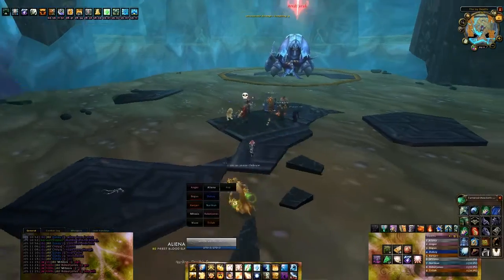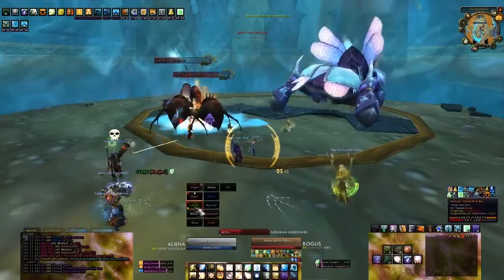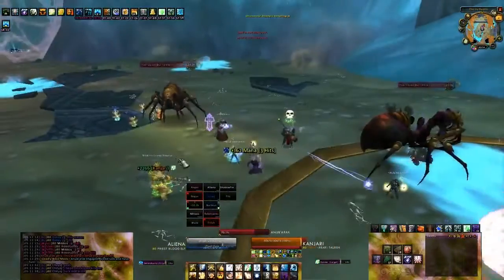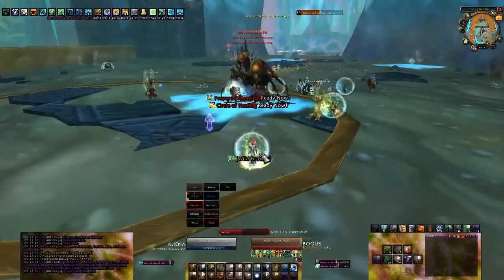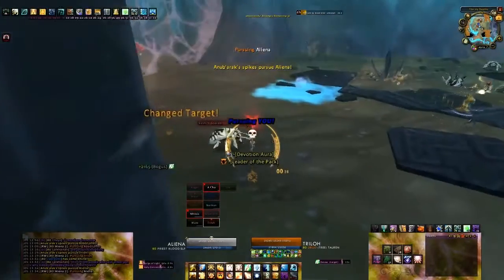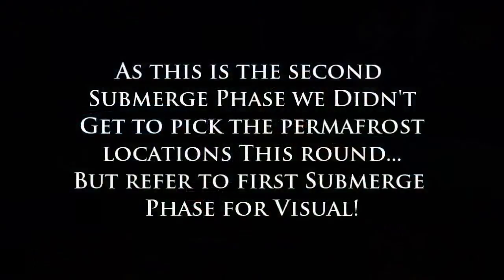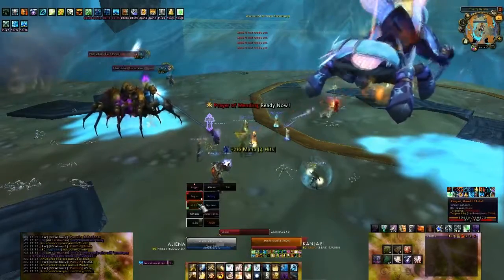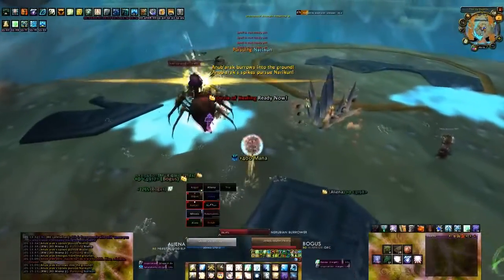Tankspot - TotGC - 10 man - 5th - Anub'arak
The Tankspot's Guide for the 10 man version of Anub'arak's encounter on Trial of the Grand Crusader [Hard Mode].